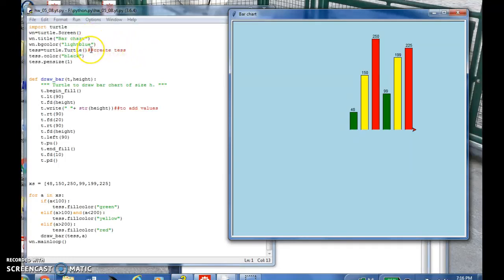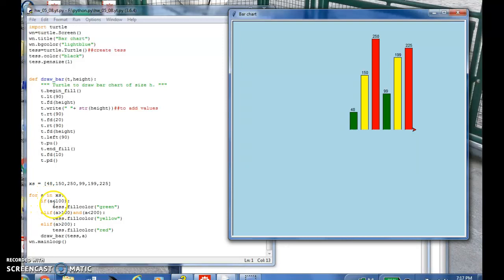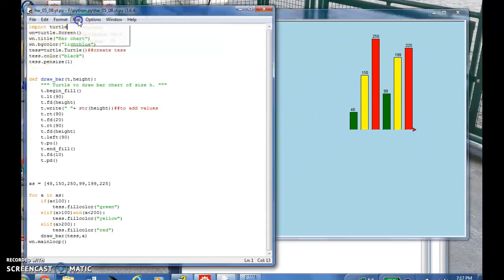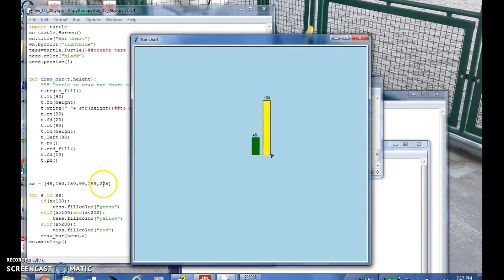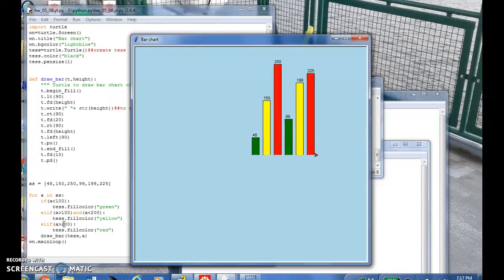Rob Buck Bar Chart